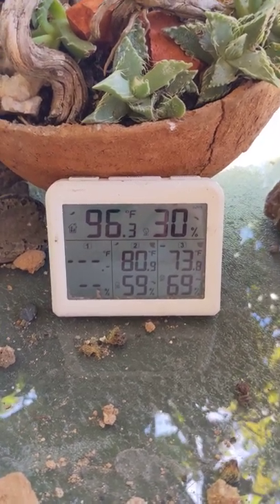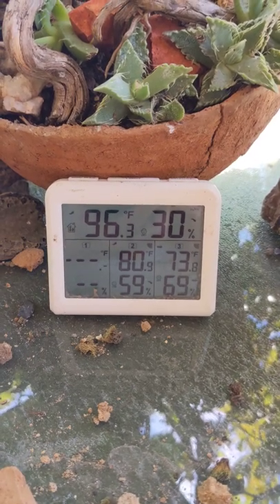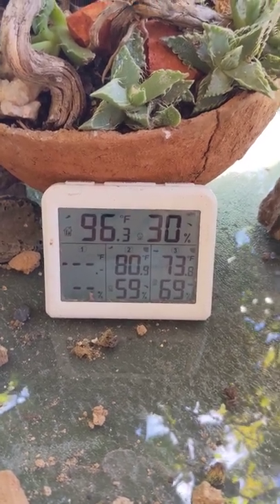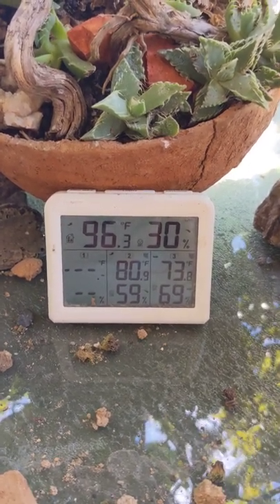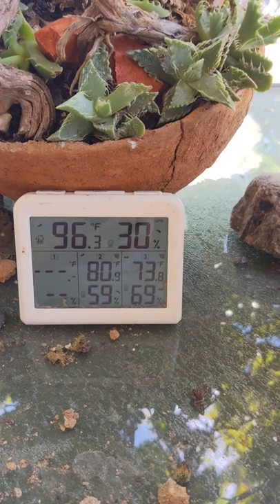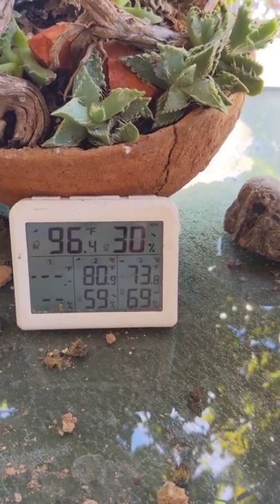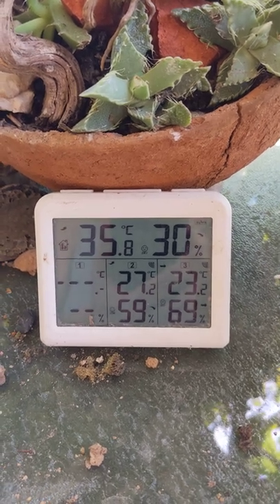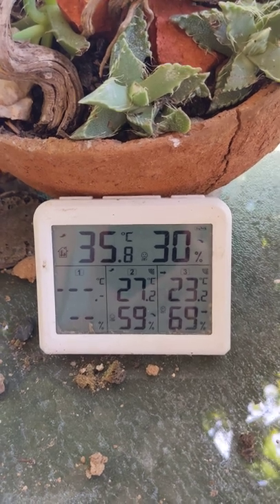PROOF IT WORKS Primitive Building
This type of primitive technology is not fake.  The numbers speak for themselves. This primitive building keeps temps 23 degrees F cooler that outdoor temps in the shade.  All using the ancient technology of passive cooling, zero electricity required.